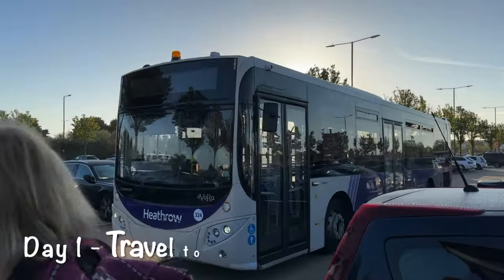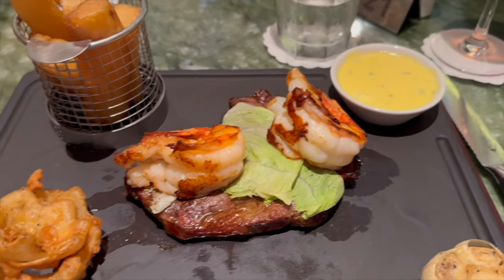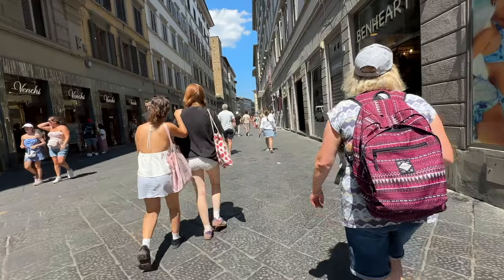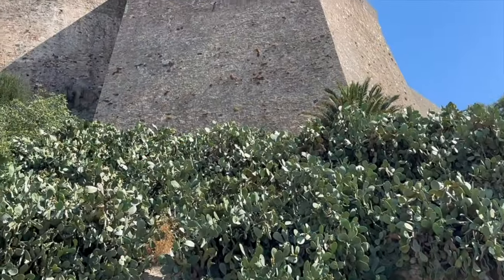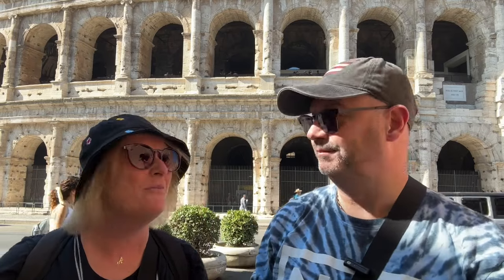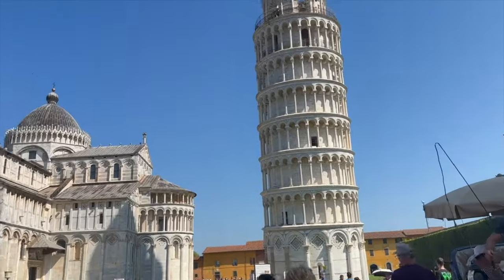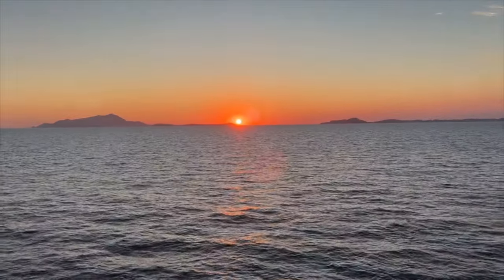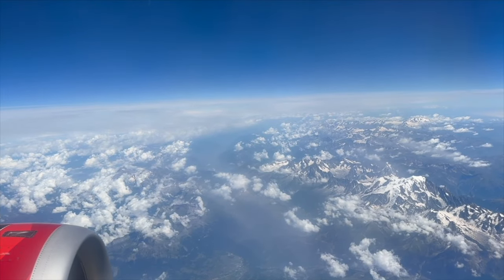Is an Italy Cruise Really Worth the Hype?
Italy is a destination that is hyped to be one of the finest in the Mediterrananean and we wanted to see if you could do Italy on a cruise and whether Italy deserves this reputation.

This video pulls together all of our cruise diaries from our cruise with P&O on AZURA. Our cruise took us from Malta to La Spezia where we visited both Pisa and Florence. The ship diverted to Calvi in Corsica before docking at Civitivecchia where we to the opportunity to visit Rome for the 1st time in our lives. Then we headed to Naples where we took in the wonderous ruins of Pompeii before sailing back to Valletta in Malta.

In this video we reveal our actual experiences in the ports and onboard P&O Azura. And we answer the questions we anted answered...namely

Can you do Italy on a cruise?